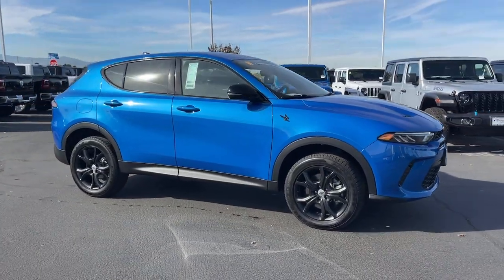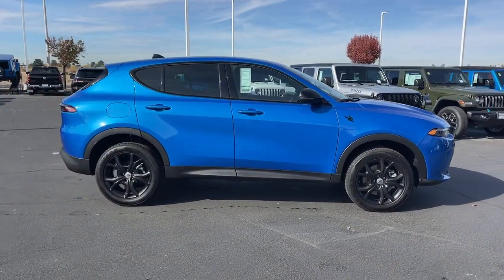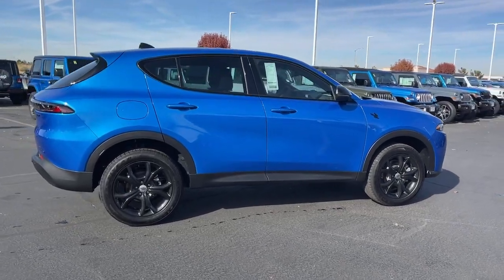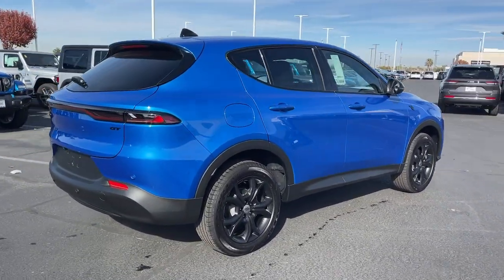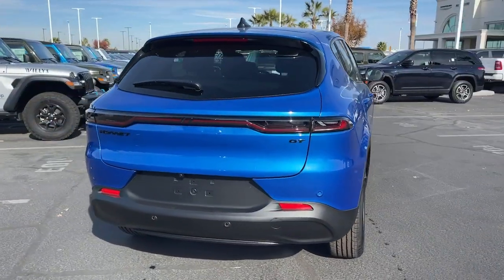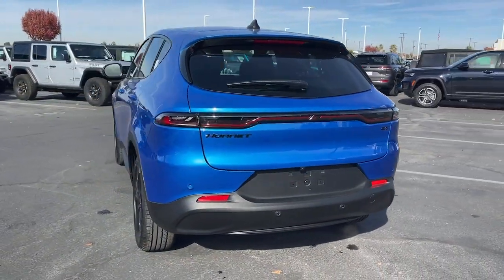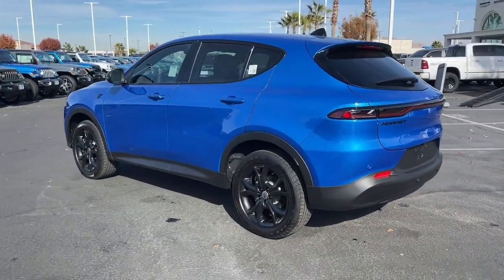2024 Dodge Hornet Victorville, High Desert, Hesperia, Apple Valley, Adelanto, CA 24D4021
Blu Bayou New 2024 Dodge Hornet GT available in Victorville, California at Victorville Motors. Servicing the High Desert, Hesperia, Apple Valley, Adelanto, CA Area.

Victorville Motors
14617 Civic Dr

Blu Bayou 2024 Dodge Hornet GT AWD 9-Speed 948TE Automatic 2.0L I4 DOHCbrbr21/29 City/Highway MPG Not all Guests will qualify for rebates. Some Guests may qualify for more. Dealer installed options may be extra. See dealer for details. Price includes Conditional Rebate(s)$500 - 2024 DODGE National Retail Consumer Cash (Type 1/B) 24CR1. Exp. 01/31/2024